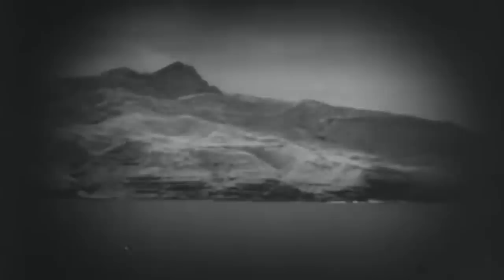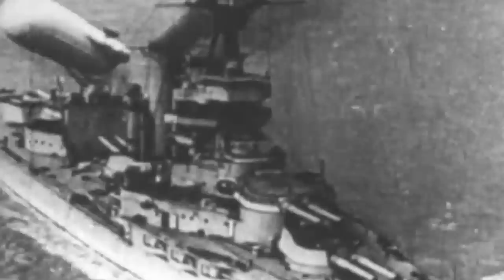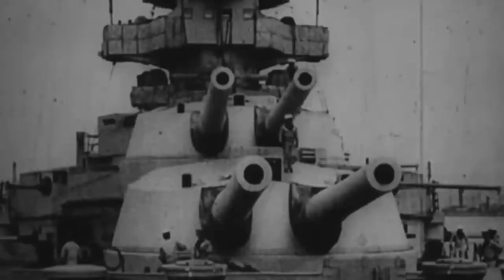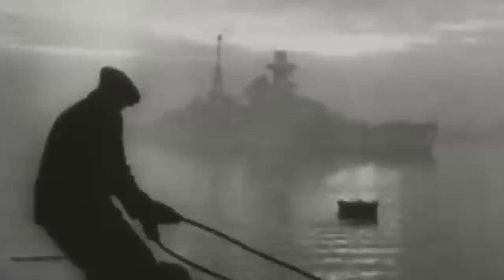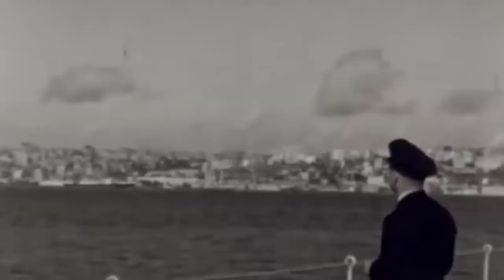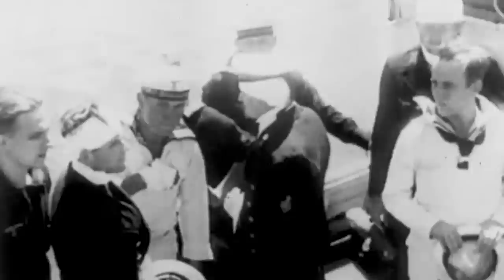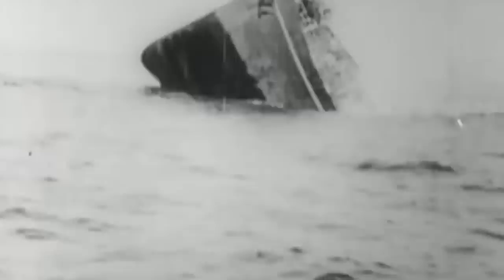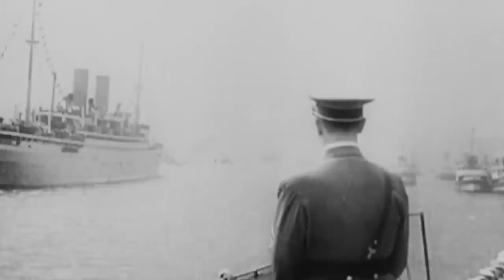When the German Navy Sank Its Own Fleet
A large natural anchorage called Scapa Flow lies right in the middle of the seven islands of Orkney in Scotland. And although the area is mainly deserted today, it has a long history in naval warfare.

The body of water, comprising about 120 square miles, served as a sheltered harbor with easy access to the North and Atlantic Oceans. And its strategic use goes back to 1198 when infamous Viking Earl Harald incurred the wrath of the kings of Scotland and Norway by putting together a large force to resist a rival's claim to half his earldom.

However, Scapa Flow’s glory days were in the 20th century, as the natural harbor served as the main base for the Royal Navy's battle fleet during the two World Wars.

Still, not many people know that another navy lies at the bottom of the ocean surrounding Scapa Flow: part of Imperial Germany's High Seas Fleet.

Scuttled by its own starved and neglected crews in 1919, the operation became the most significant act of self-destruction in naval history…